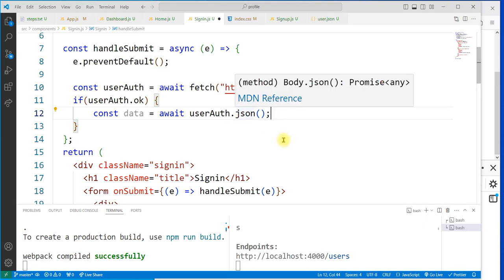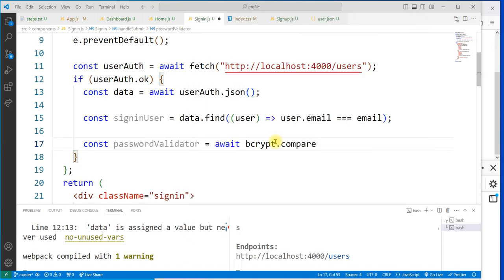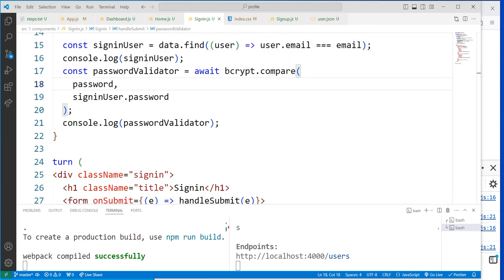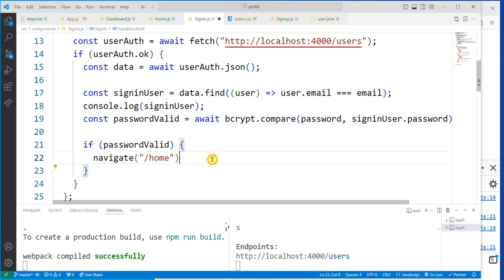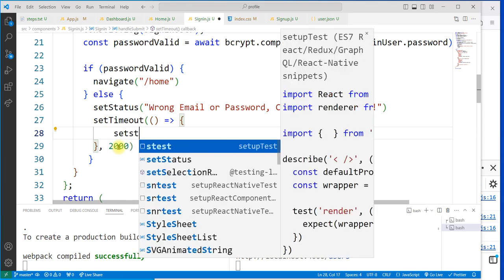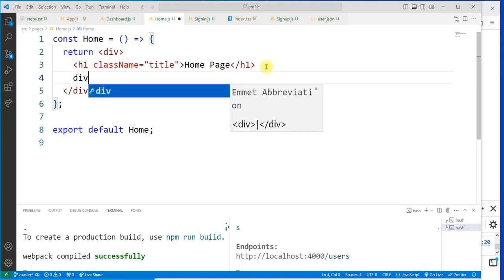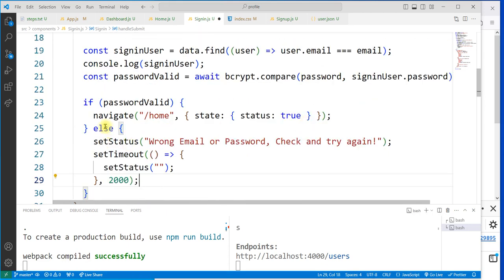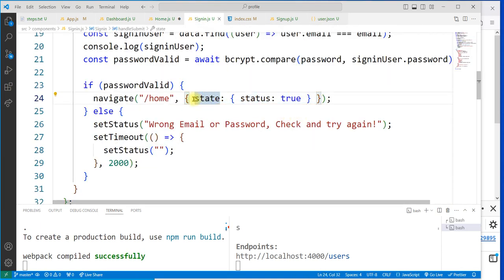React JS Simple Login with JSON Server Part 6